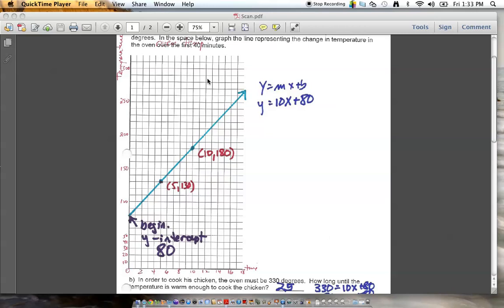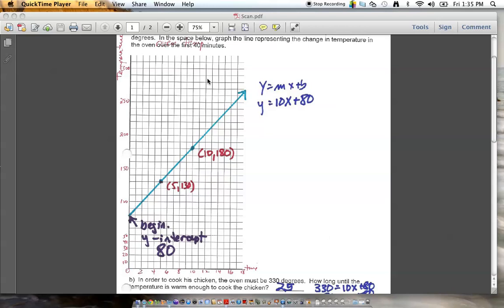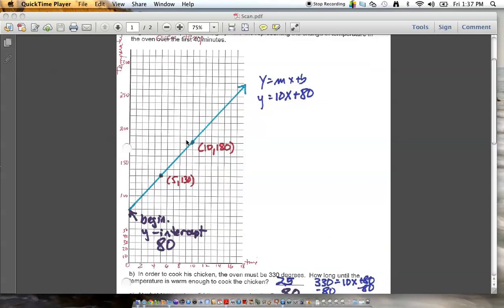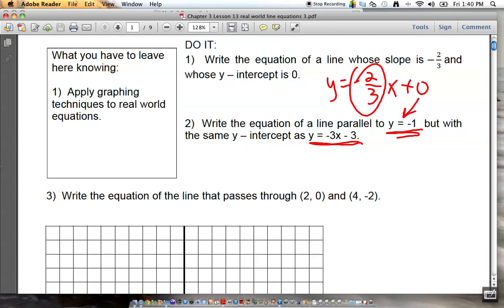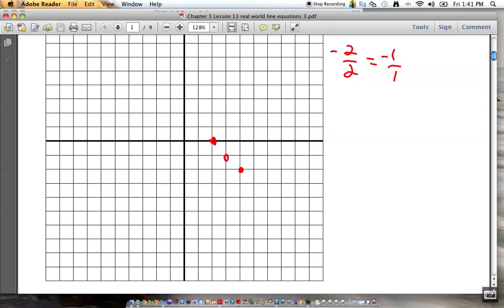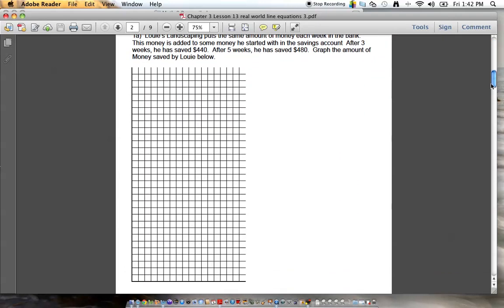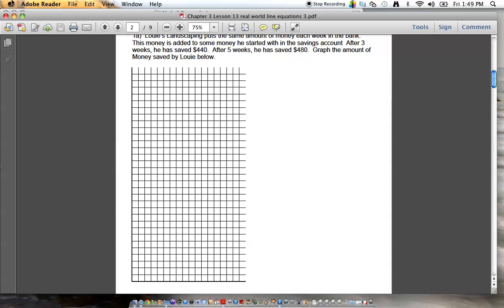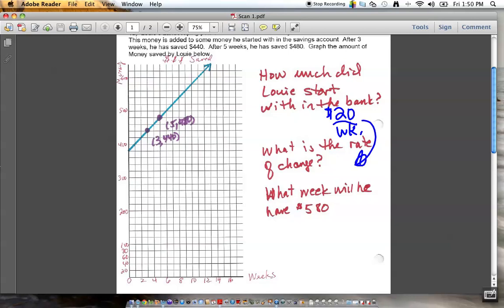Math 8 Chapter 3 Lesson 13: Real World Graphing 3